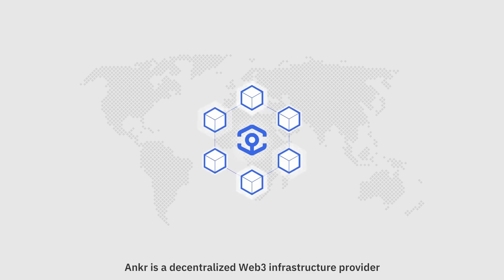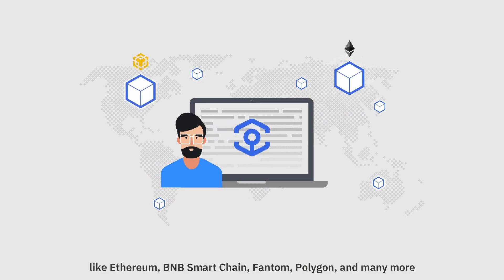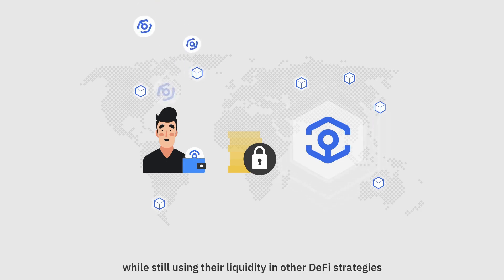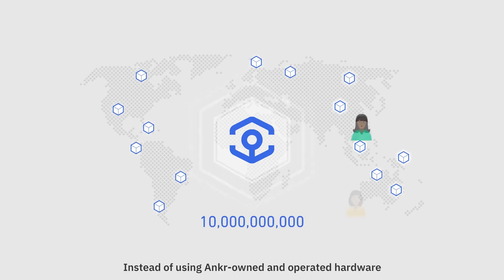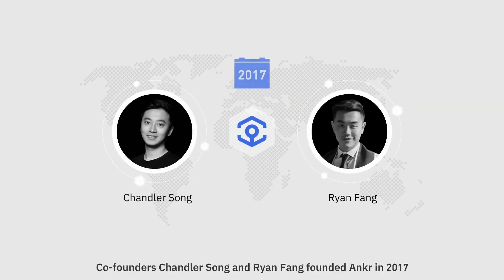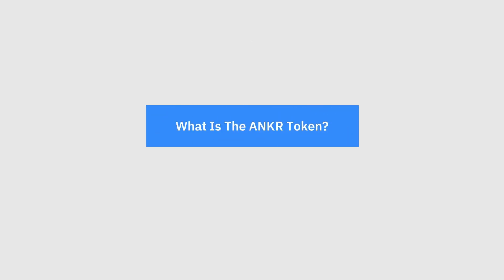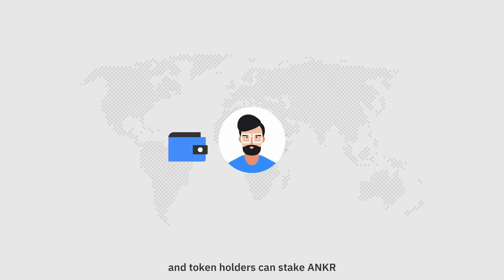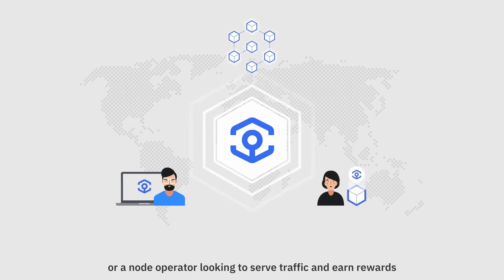What Is Ankr? - Binance Academy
Thanks to the Binance Academy for this video!
for more info about Ankr.

For the latest updates, tips, and more, follow Ankr on social media.